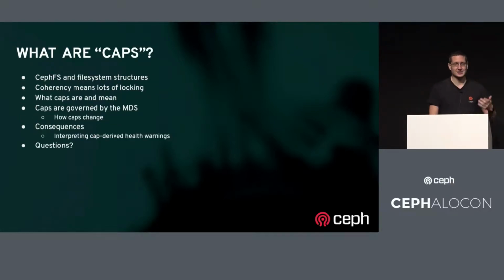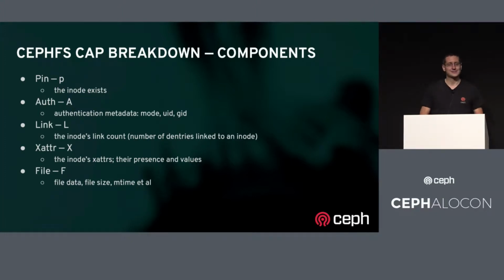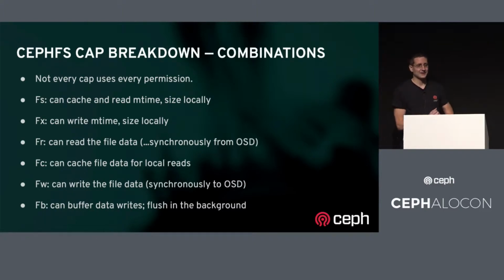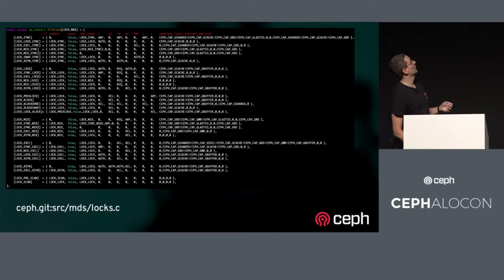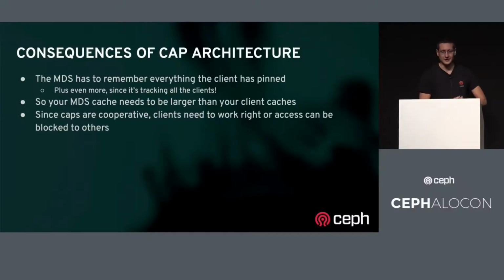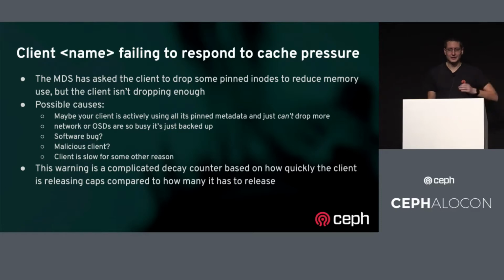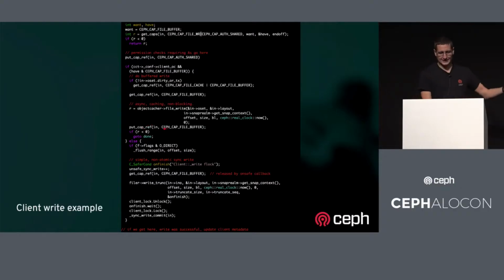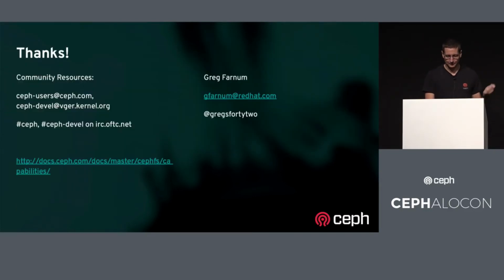What are “caps”? (And Why Won’t my Client Drop Them?) - Gregory Farnum, Red Hat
CephFS is a powerful file system, but sometimes the performance metrics and error messages developers talk about are abstract and obscure. This talk will illuminate CephFS file capabilities: how they are thoroughly different from the unfortunately-similarly-named CephX caps, their purpose and utility, and why they are a critical performance and correctness issue. Understand the warning messages you may see about clients holding on to them and failing to drop caches and how to read their output. Finally, get a brief lesson in how to program with caps when working in Ceph’s client libraries!

About Gregory Farnum
Principal Software Engineer, Red Hat
Greg Farnum has been in the core Ceph development group since 2009. Now a Red Hat employee, Greg has done major work on all components of the Ceph ecosystem, and currently focuses on testing and the core RADOS system.